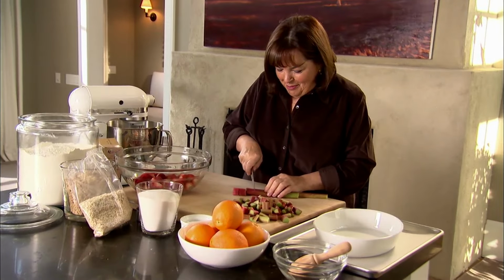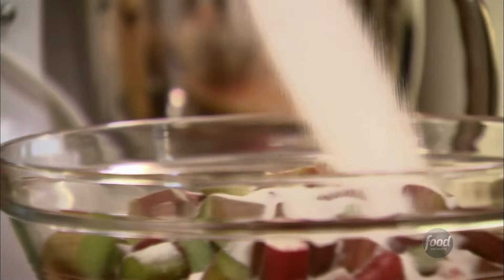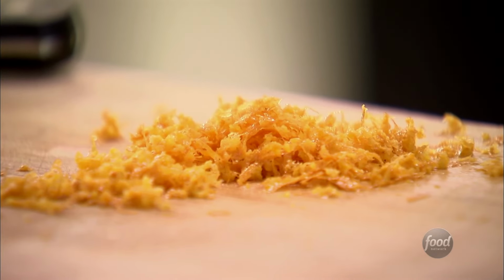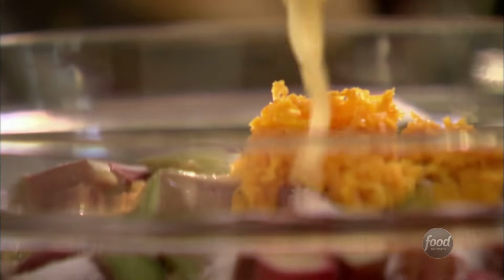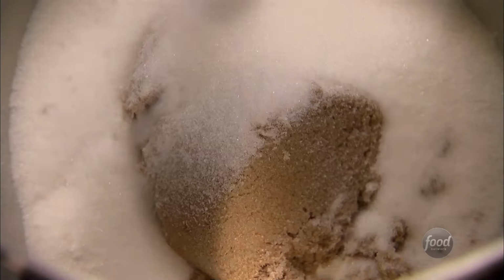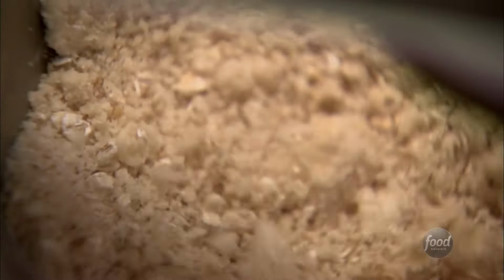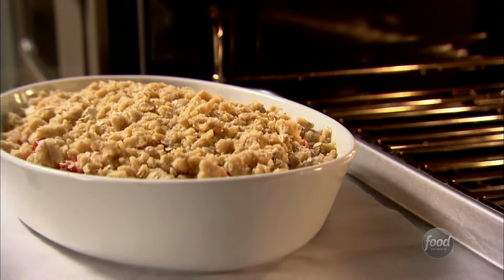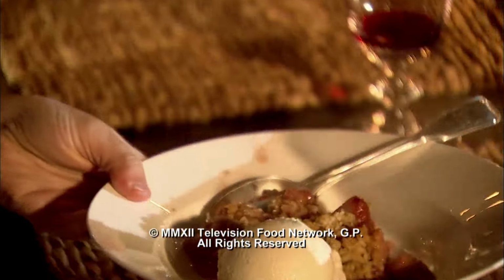Ina Garten's Strawberry Rhubarb Crisp | Barefoot Contessa | Food Network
Ina uses tender rhubarb and fresh strawberries in an old-fashioned crisp!

The Barefoot Contessa is back, and this time she is teaching viewers how to cook like a pro. Ina Garten lifts the veil on all her entertaining tips, sharing techniques and professional strategies along with incredibly elegant and easy recipes.

Strawberry Rhubarb Crisp
RECIPE COURTESY OF INA GARTEN
Level: Easy
Total: 1 hr 25 min
Prep: 25 min
Cook: 1 hr
Yield: 6 servings

Ingredients

4 cups fresh rhubarb, 1-inch diced (4 to 5 stalks)
4 cups fresh strawberries, hulled and halved, if large
1 1/4 cups granulated sugar
1 1/2 teaspoons grated orange zest
1 tablespoon cornstarch
1/2 cup freshly squeezed orange juice
1 cup all-purpose flour
1/2 cup light brown sugar, lightly packed
1/2 teaspoon kosher salt
1 cup quick-cooking (not instant) oatmeal, such as McCann's
12 tablespoons (1 1/2 sticks) cold unsalted butter, diced
Vanilla ice cream, for serving

Directions

For the fruit, toss the rhubarb, strawberries, 3/4 cup of the granulated sugar and the orange zest together in a large bowl. In a measuring cup, dissolve the cornstarch in the orange juice and then mix it into the fruit. Pour the mixture into an 8-by-11-inch baking dish and place it on a sheet pan lined with parchment paper.

For the topping, in the bowl of an electric mixer fitted with the paddle attachment, combine the flour, the remaining 1/2 cup granulated sugar, the brown sugar, salt and oatmeal. With the mixer on low speed, add the butter and mix until the dry ingredients are moist and the mixture is in crumbles. Sprinkle the topping over the fruit, covering it completely, and bake for 1 hour, until the fruit is bubbling and the topping is golden brown. Serve warm with ice cream.